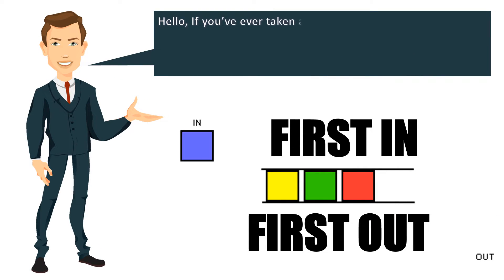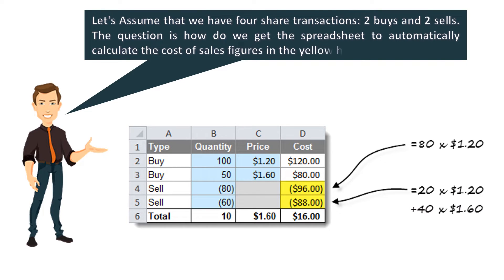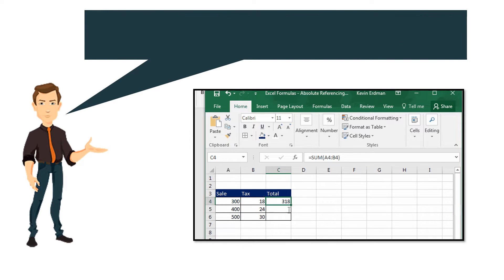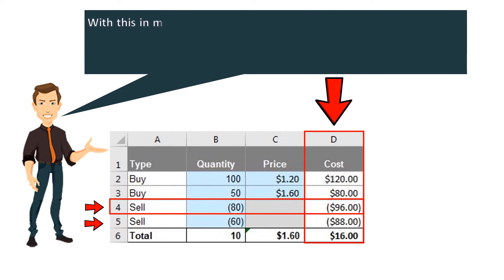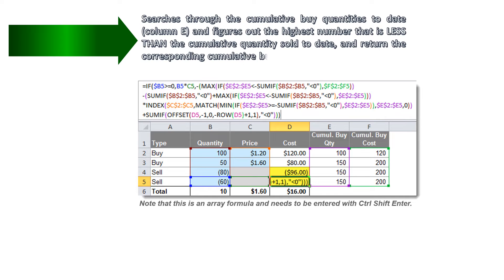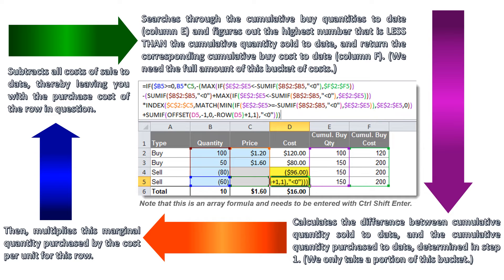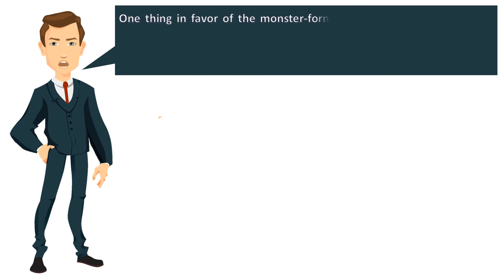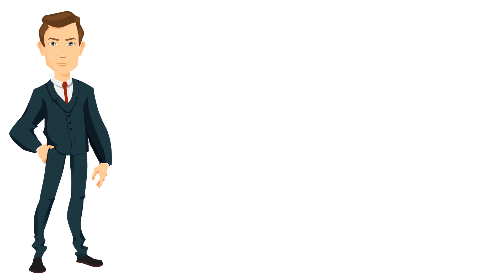Excel FIFO -First In First Out, Excel Template (No VBA) (No Dates).